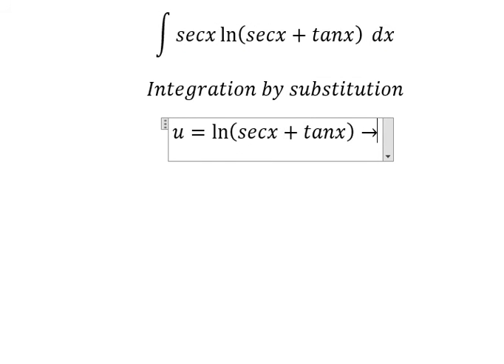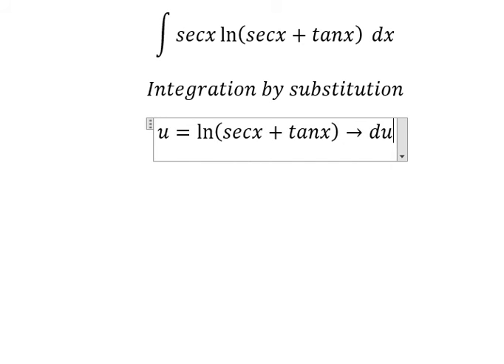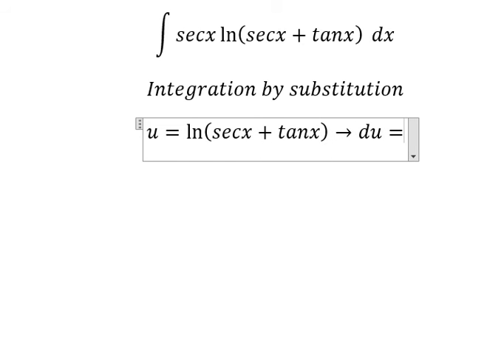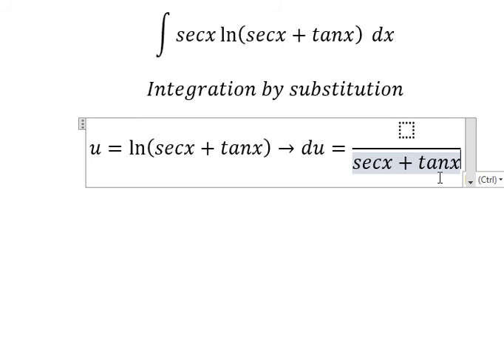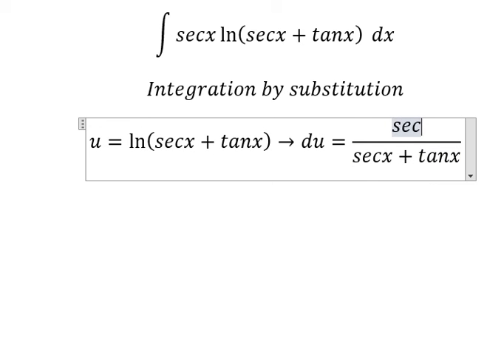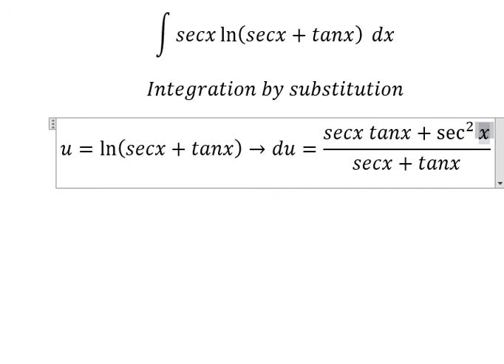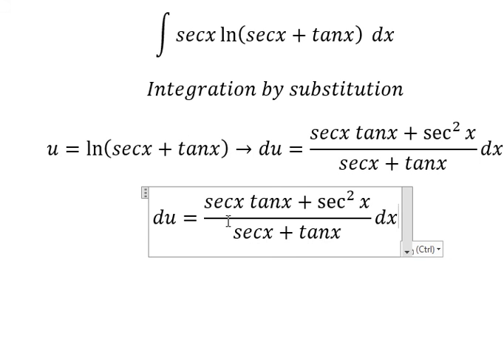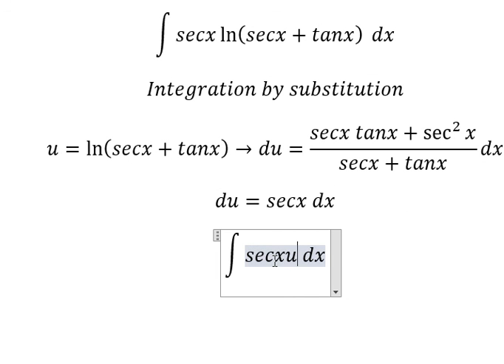Calculus Help: ∫ secx ln⁡(secx+tanx) dx - Integration by substitution - Techniques - Natural Log